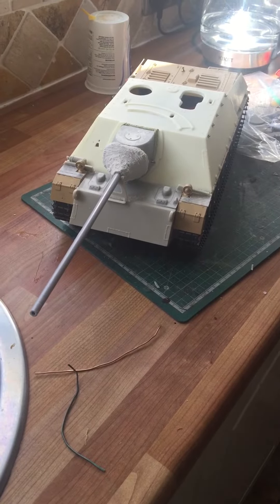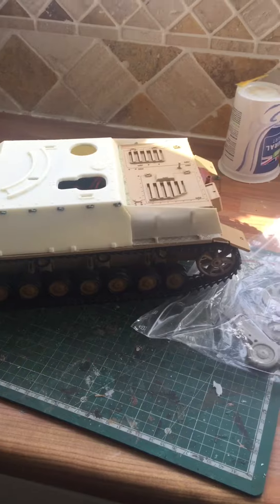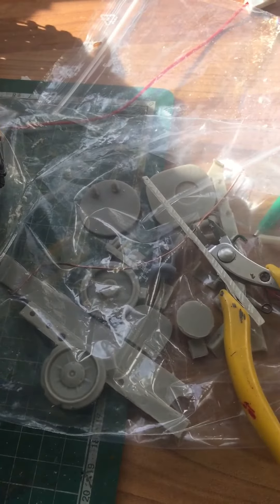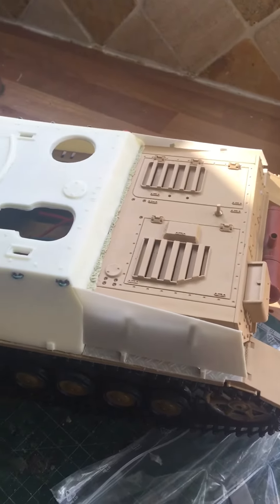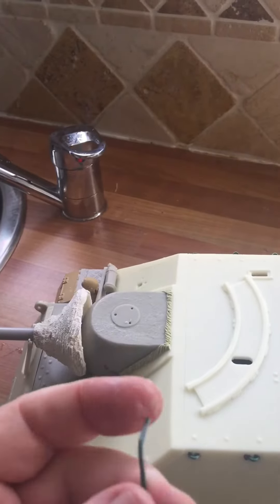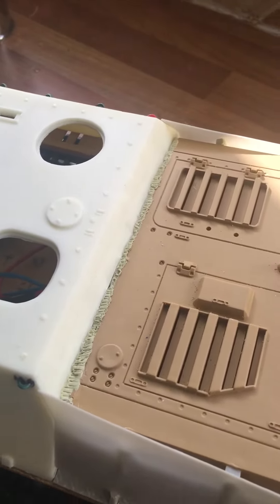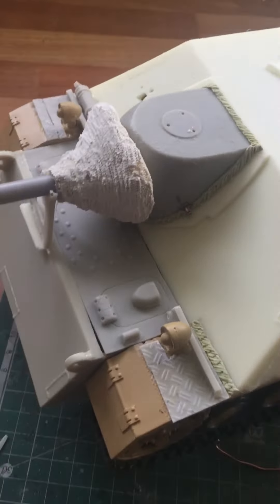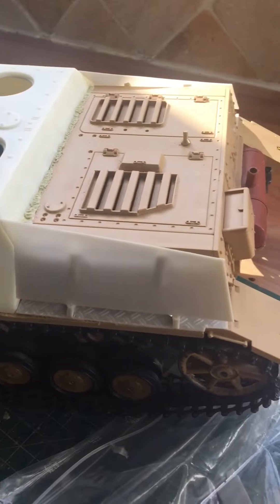RC Model 1/16 Jagdpanzer conversion Part 1